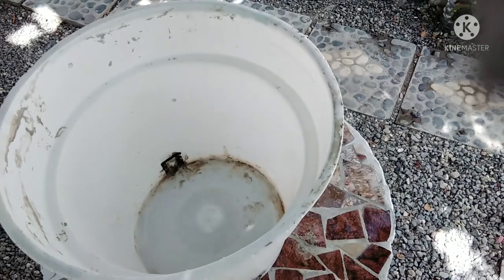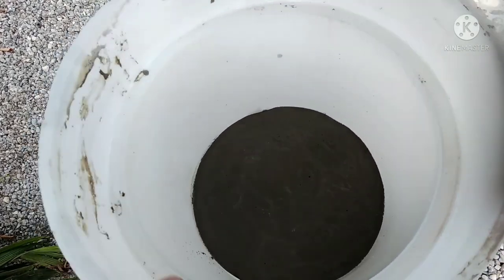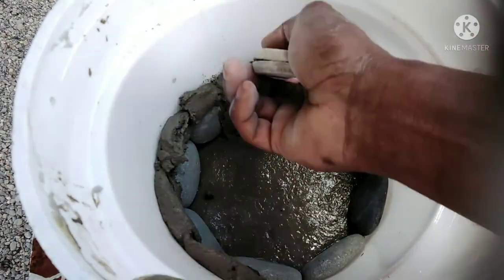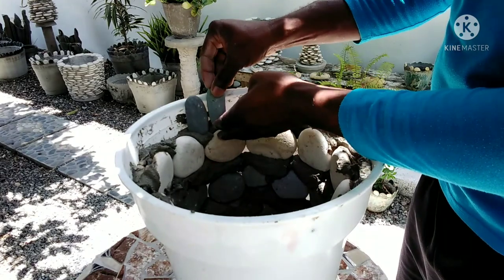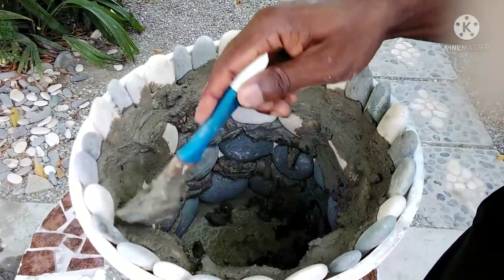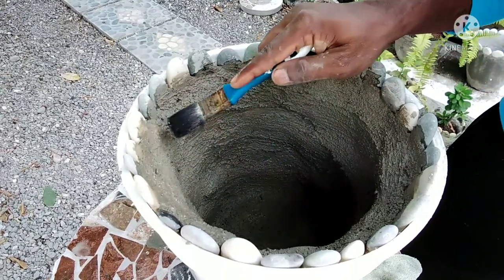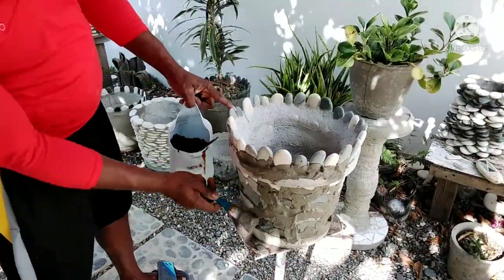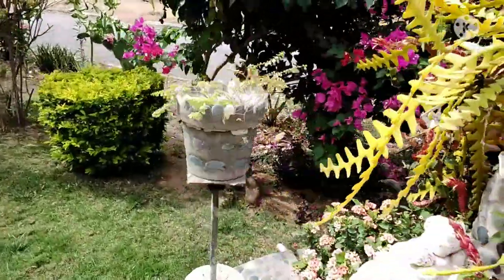DIY Crown Cement Flower Pot with Sea-stones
For more awesome flower pots to buy check out the

My first DIY Mosaic Pot / Covid-19 Lock Down push me to make this